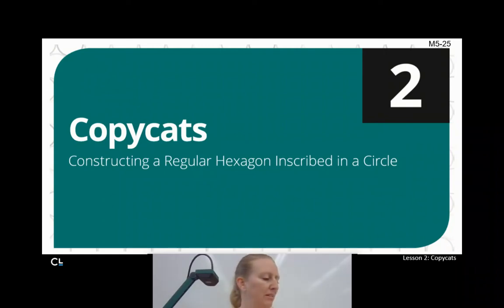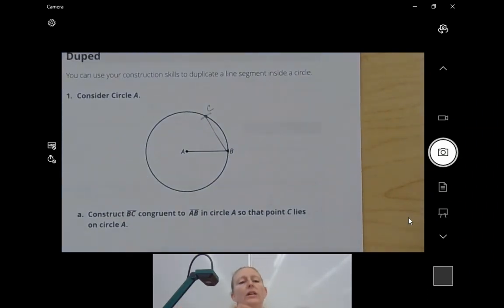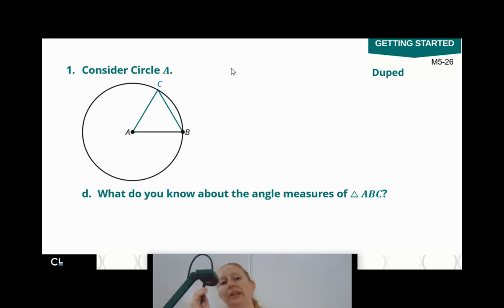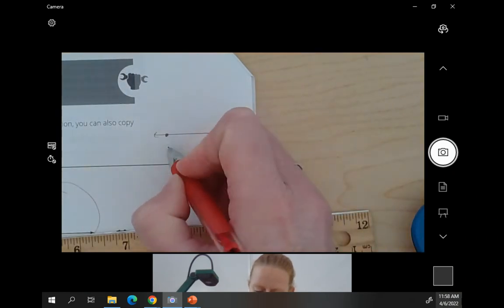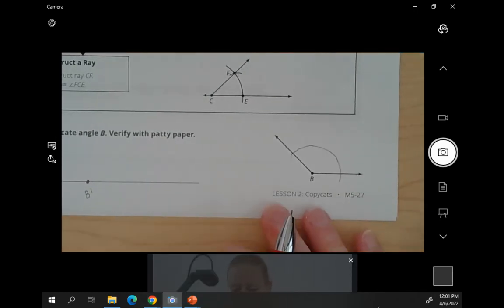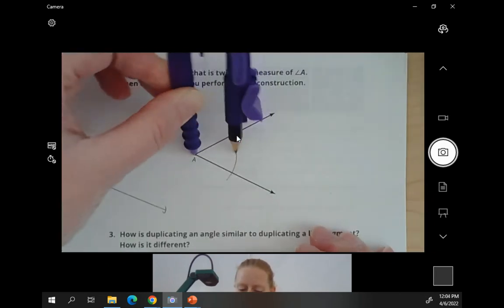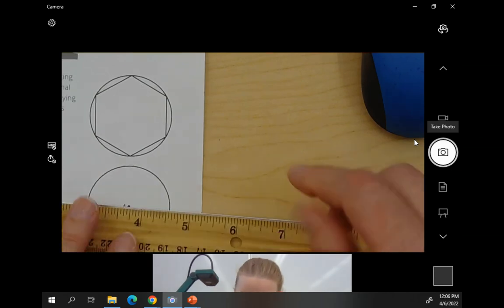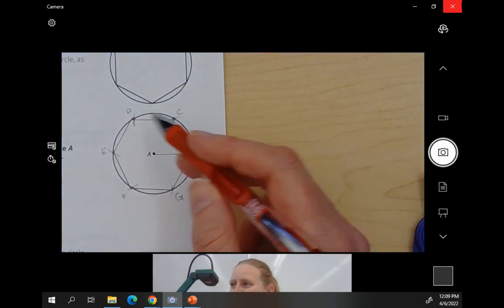Integrated Math 1: 5.1.2 Constructing a Regular Hexagon Inscribed in a Circle